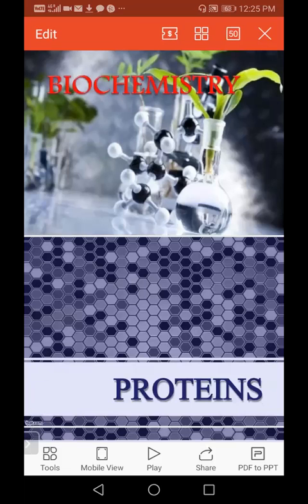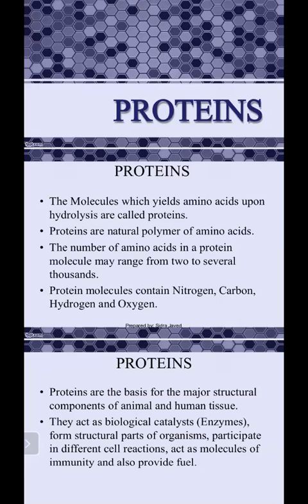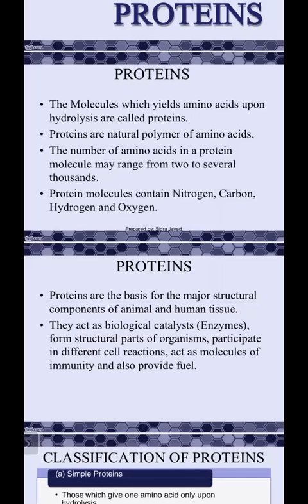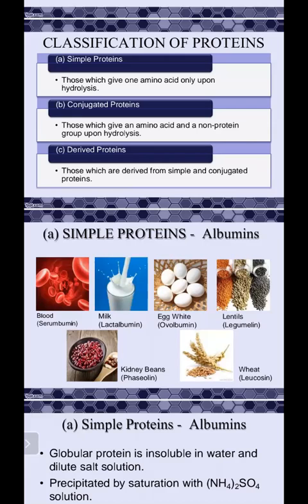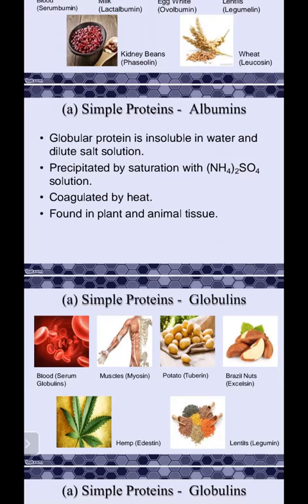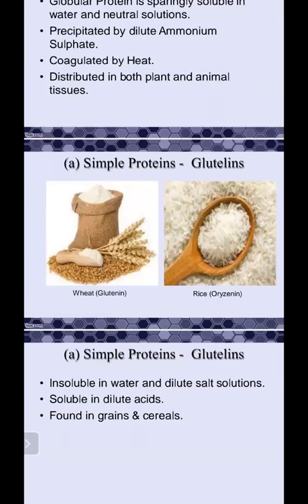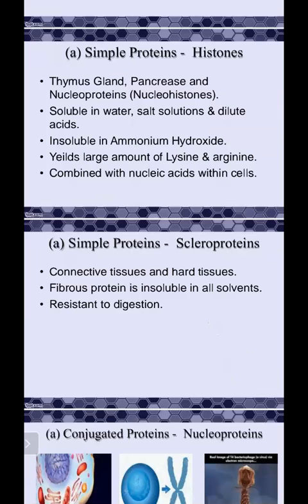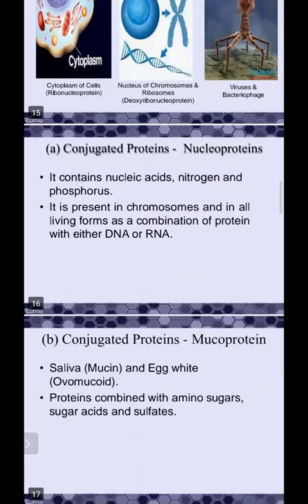DIPLOMA I YEAR, PROTEIN PPT Copy